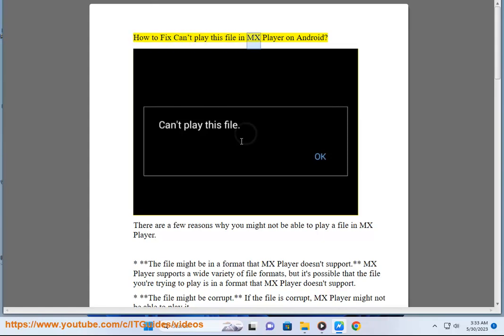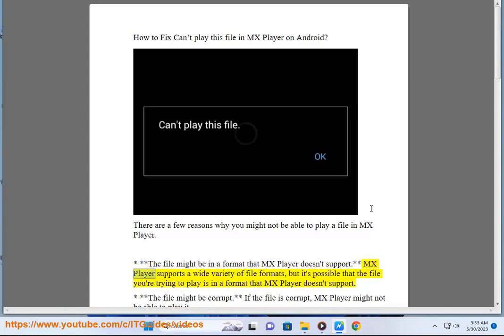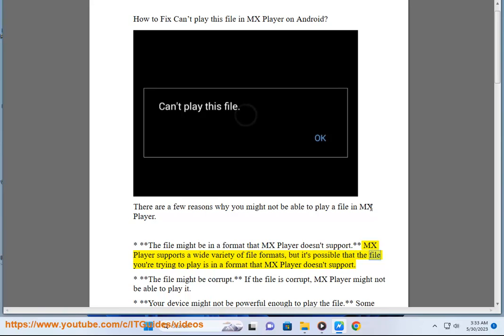Fix Can’t play this file in MX Player on Android! MX player error can't play this video?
Here's how to Fix Can’t play this file in MX Player on Android (mx player error can't play this video).

i. There are a few reasons why MX Player might not be working on your Firestick.

* **The app might not be installed correctly.** Make sure that you have installed MX Player correctly and that it is up to date. You can find the latest version of MX Player on the Google Play Store.
* **Your Firestick might not be powerful enough to run MX Player.** MX Player is a relatively demanding app, and it might not work on older Firesticks. If you're not sure if your Firestick is powerful enough to run MX Player, you can check the system requirements on the MX Player website.
* **There might be a problem with your Firestick's network connection.** Make sure that your Firestick is connected to the internet and that the connection is stable. You can check your Firestick's network connection by going to Settings - Network.
* **There might be a problem with the file you're trying to play.** Make sure that the file you're trying to play is in a format that MX Player supports. You can find a list of supported file formats on the MX Player website.

If you've tried all of these things and MX Player is still not working, you might need to contact MX Player support for help. They might be able to help you troubleshoot the problem.

Here are some additional tips that might help you get MX Player working on your Firestick:

* **Restart your Firestick.** Sometimes a simple restart can fix problems with apps.
* **Clear the app's cache and data.** To do this, go to Settings - Applications - Manage Applications - MX Player - Storage - Clear Cache and Clear Data.
* **Reinstall the app.** If you've tried all of the above and MX Player is still not working, you can try reinstalling the app. To do this, go to the Google Play Store and search for MX Player. Once you've found the app, tap Uninstall and then tap Install.

ii. MX Player is not available in all regions. If you are in a region where MX Player is not available, you can try using a VPN to access the app. A VPN will allow you to connect to a server in a region where MX Player is available, and then you will be able to download and install the app.

Here are some of the best VPNs for accessing MX Player:

* **ExpressVPN ExpressVPN is one of the most popular VPNs, and it has a large network of servers in over 94 countries. This means that you will be able to connect to a server in a region where MX Player is available, and then you will be able to download and install the app.

* **NordVPN NordVPN is another popular VPN, and it has a large network of servers in over 60 countries. This means that you will be able to connect to a server in a region where MX Player is available, and then you will be able to download and install the app.

* **Surfshark Surfshark is a newer VPN, but it has quickly become one of the most popular VPNs. Surfshark has a large network of servers in over 65 countries, and it is very affordable.

iii. There are a few reasons why MX Player might not be casting to Chromecast.

* **Your devices might not be on the same Wi-Fi network.** Make sure that your phone and Chromecast are both connected to the same Wi-Fi network.
* **Your Chromecast might not be turned on.** Make sure that your Chromecast is turned on and that it is in range of your phone.
* **MX Player might not be up to date.** Make sure that you have the latest version of MX Player installed. You can find the latest version of MX Player on the Google Play Store.
* **Chromecast might not be up to date.** Make sure that you have the latest version of Chromecast firmware installed. You can find the latest version of Chromecast firmware on the Google Chromecast website.
* **There might be a problem with your Chromecast's network connection.** Make sure that your Chromecast is connected to the internet and that the connection is stable. You can check your Chromecast's network connection by going to Settings - Network.

Here are some additional tips that might help you get MX Player casting to Chromecast:

* **Restart your devices.**
* **Clear the app's cache and data.**
* **Reinstall the app.**